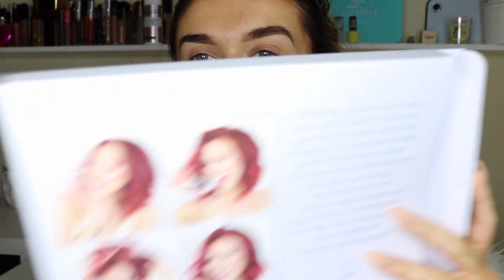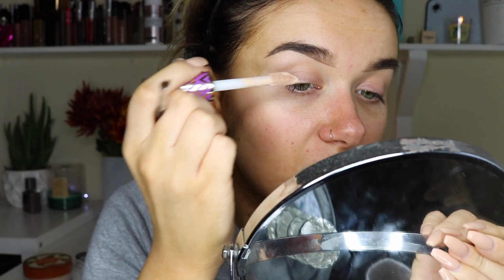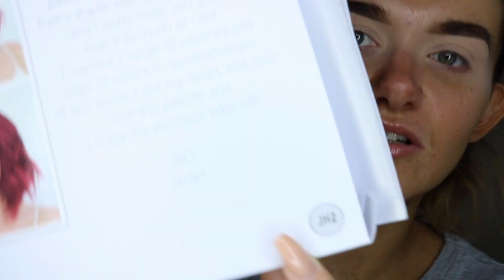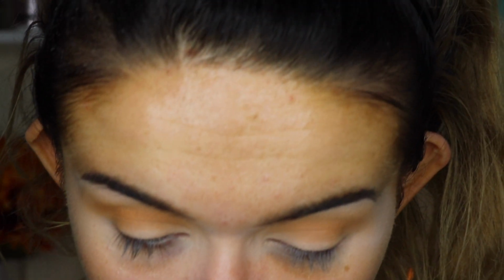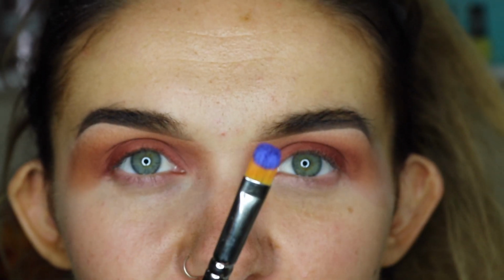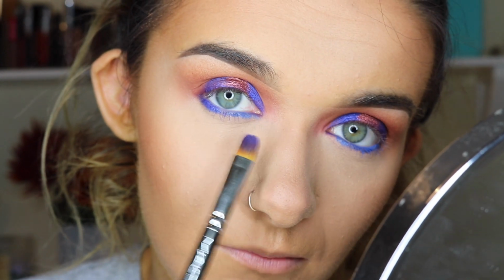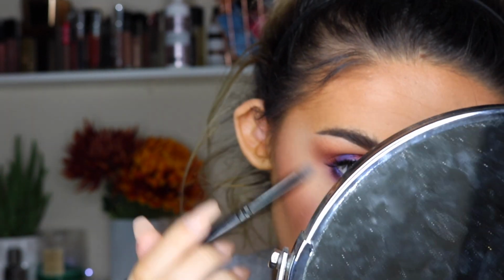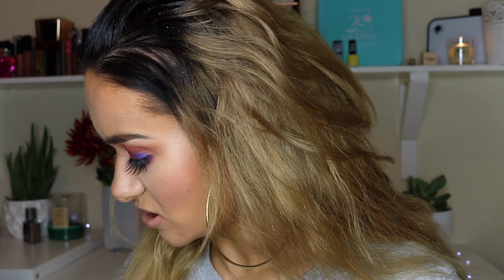MORPHE X JACLYN HILL PALETTE IN DEPTH REVIEW/DEMO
Hello everyone, Im sorry this video is so long and I ramble a lot but I really enjoyed filming this so I hope you enjoy watching.

Tutorial starts at 8:40

Please also let me know of what you think of my background/the video quality, etc…

Love you x

Shades used -

Silk creme
Creamsicle
Pukey
Roxanne
Twerk
Royalty
Firework
Sissy
Faint
Beam

Where you can purchase the palette -